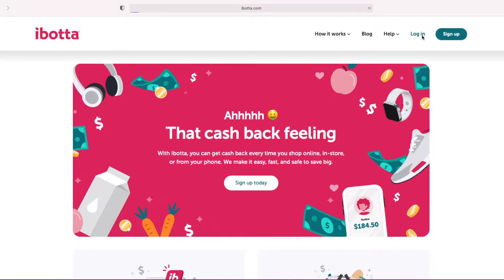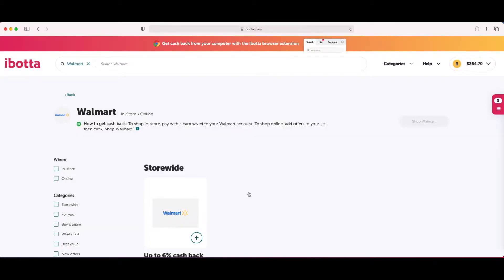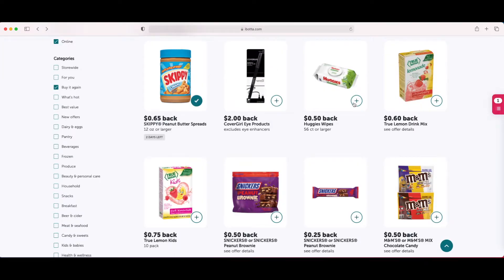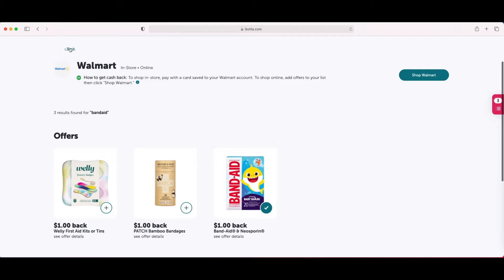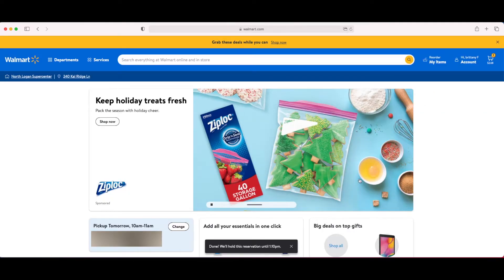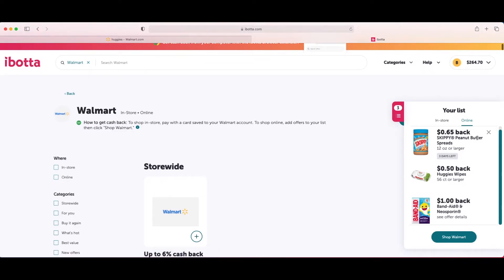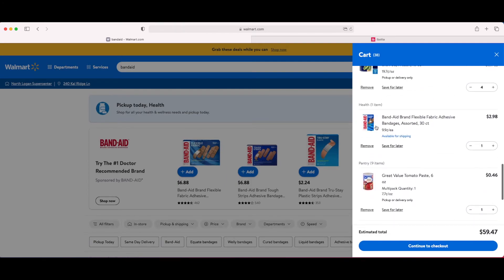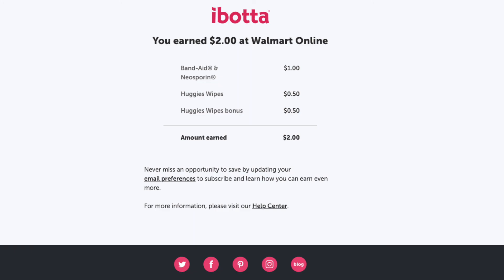How to use IBOTTA to get Cash BACK on Grocery Pickup Using your COMPUTER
Ibotta is great for earning cash back on your grocery purchases.  I love using Ibotta for grocery pickup.  In this video I show you how to use Ibotta to get cash back on your grocery pickup orders using your computer...not the Ibotta app on your phone.